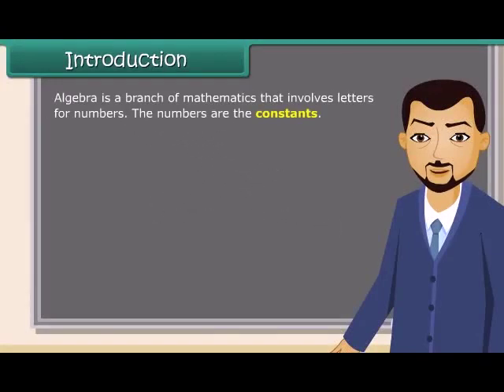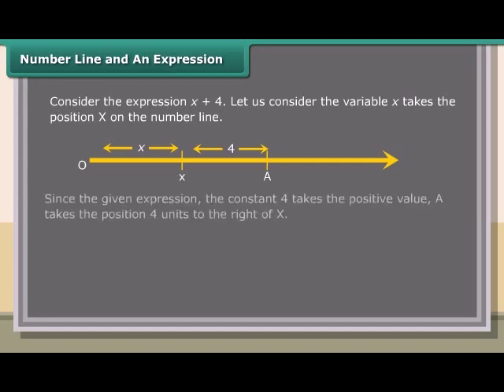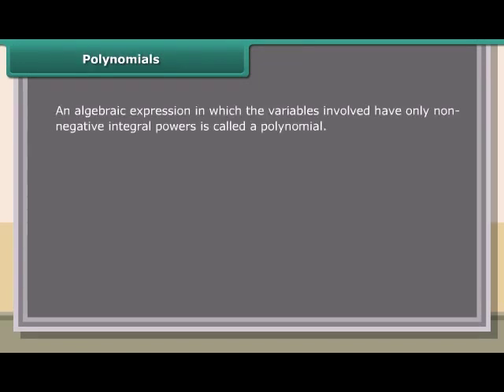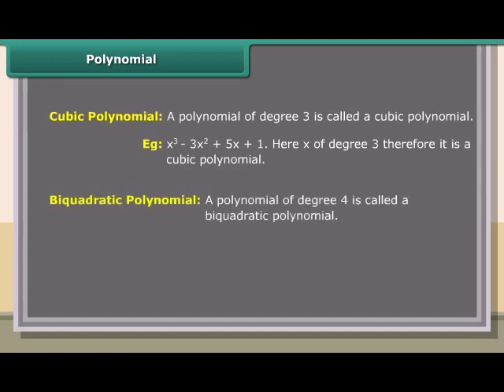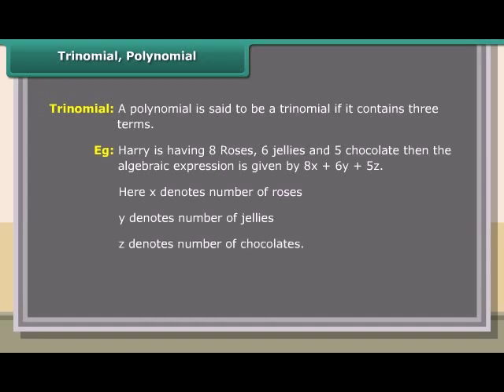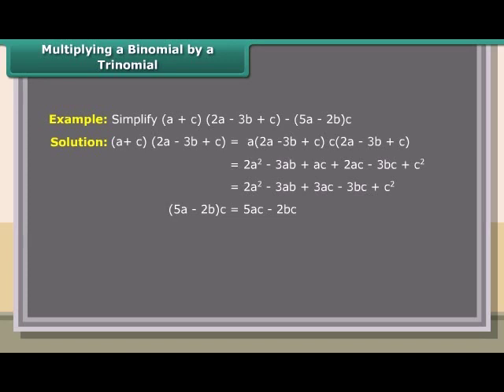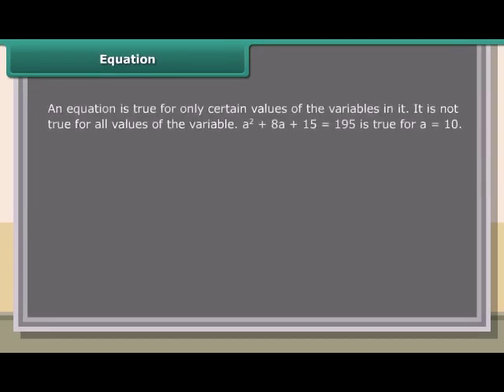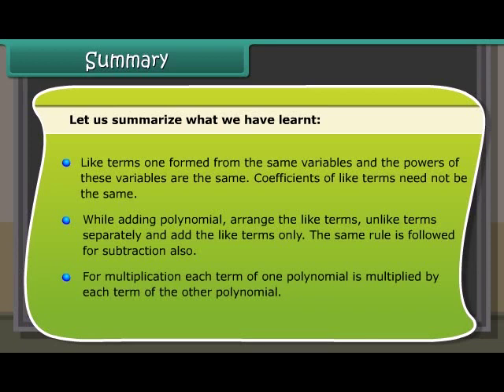Algebraic expression and identities